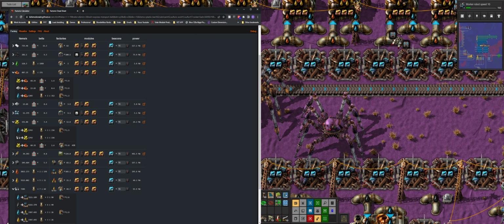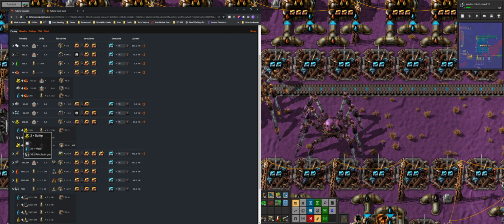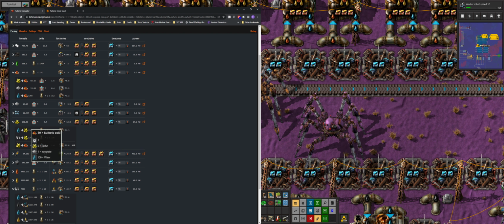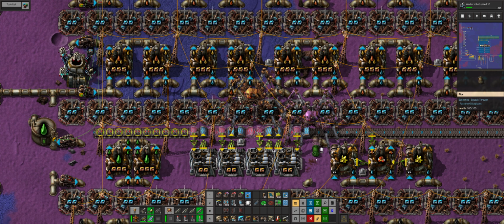Factorio Series 2 - 57 - CC - ROCKET FUEL - Playthrough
We create the solid fuel and rocket fuel sub-complex.

I have used a few QOL mods in this playthrough.